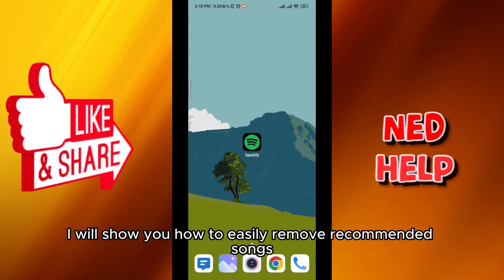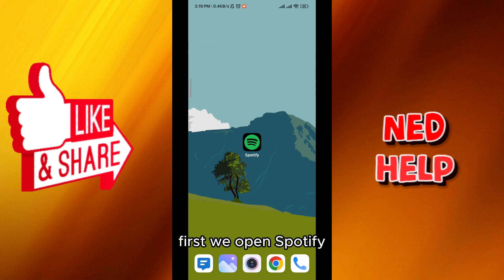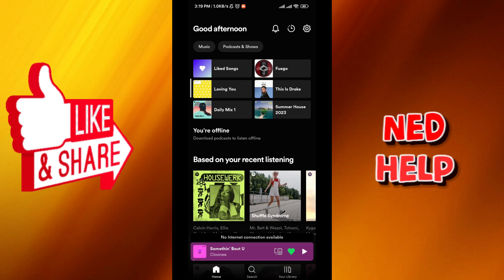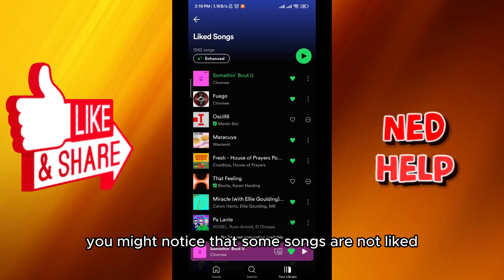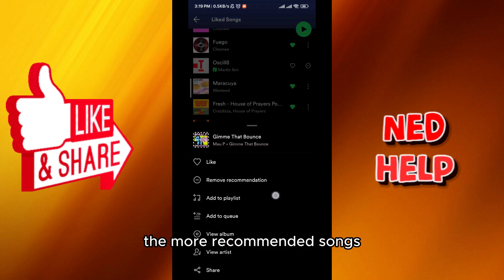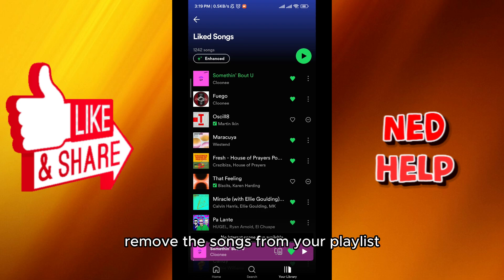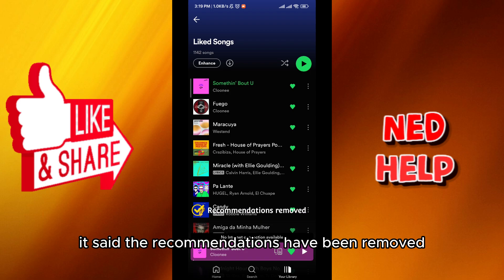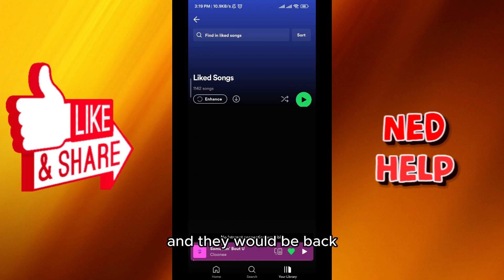How To Remove Recommended Songs From Spotify Playlist 2023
In this video I show you how to remove recommended songs from a Spotify playlist. If you want to know how to remove suggested songs on Spotify in 2023 then this is the perfect tutorial for you.